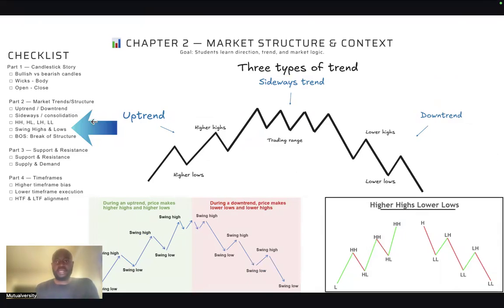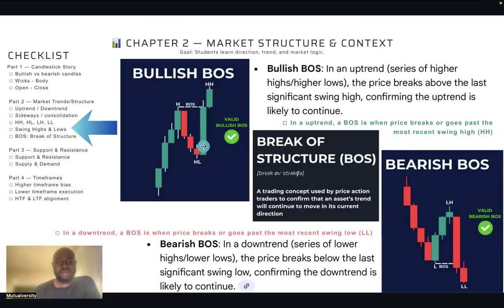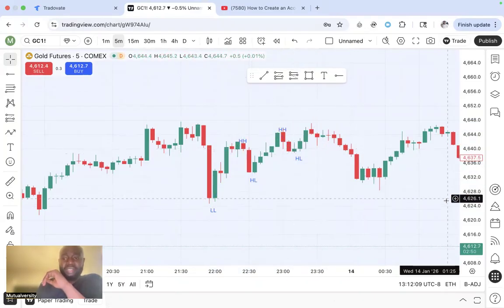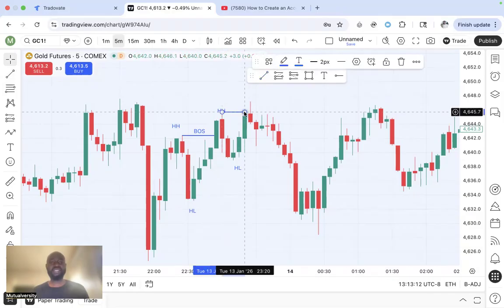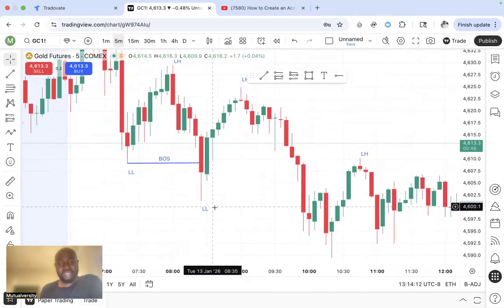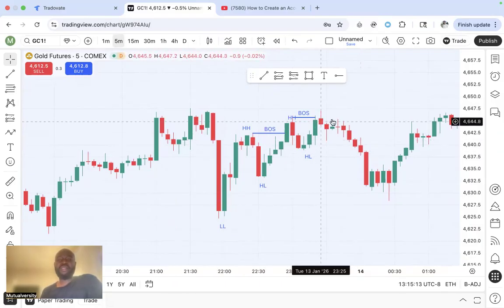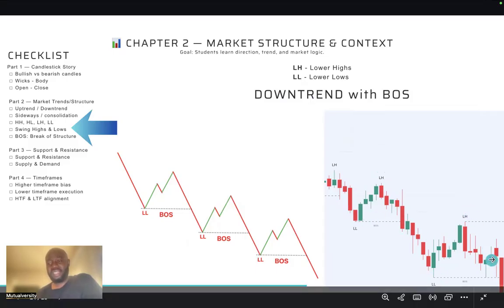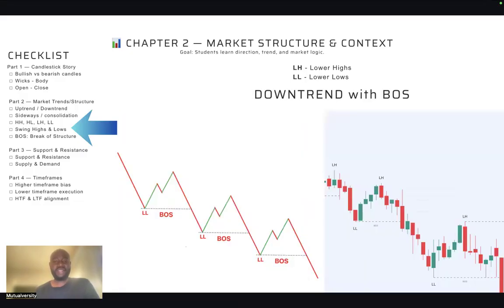M011 - Chapter 2 - Part 2 - BOS: Break of Structure